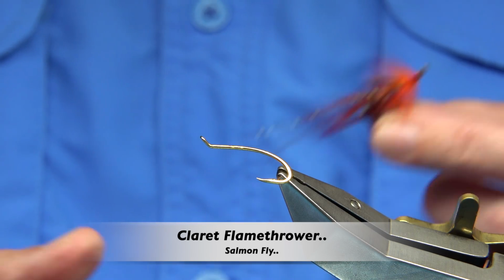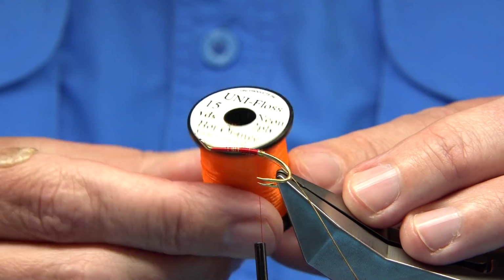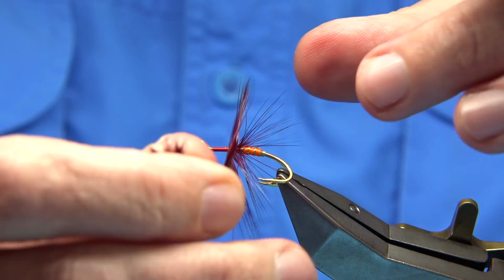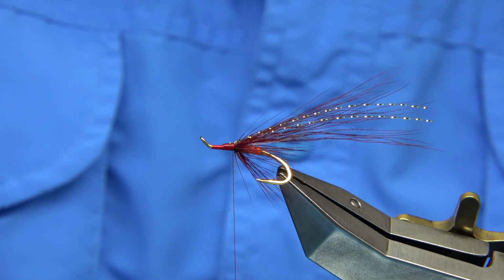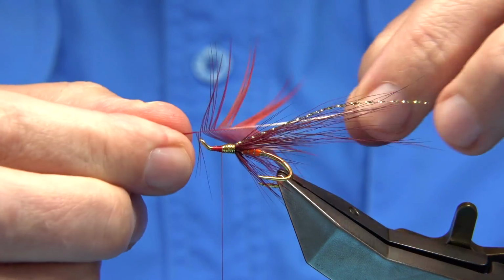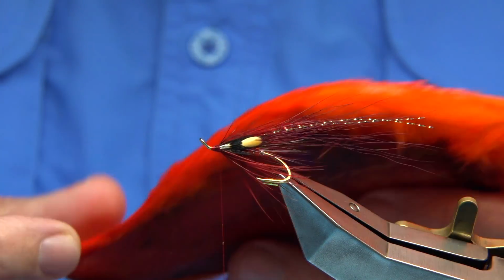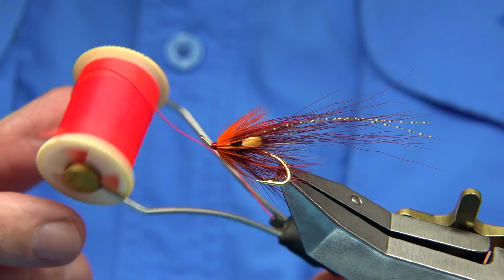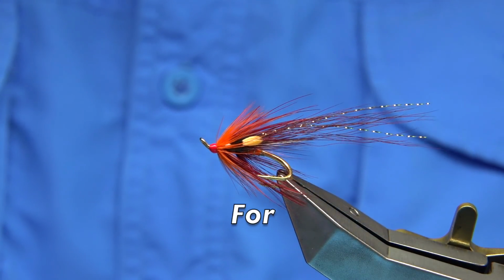Tying a Claret Flamethrower Salmon Fly by Davie McPhail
Materials Used;

Hook, Size 8 Gold Double
Thread, Un-8/0 Red
Tag, Small Oval Gold Tinsel
Rib, Small Oval Gold Tinsel
Body, First half Uni-Floss Hot Orange
Middle Hackle, Claret Hen or Cock
Wing/Tail, Claret Bucketful and Gold Krystal Flash
Body, Front Hackle Small Oval Gold Tinsel
First Hackle, Dyed Red Golden Pheasant Rump
Eyes, Jungle Cock
Front Hackle Hot Orange Hen or Cock
Hrad, Glo-Brite Floss Red No.3